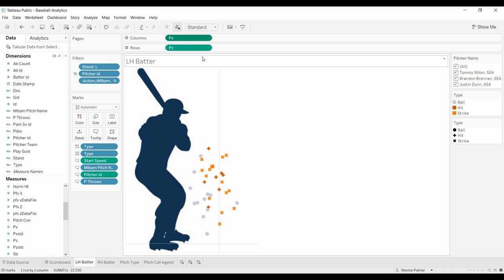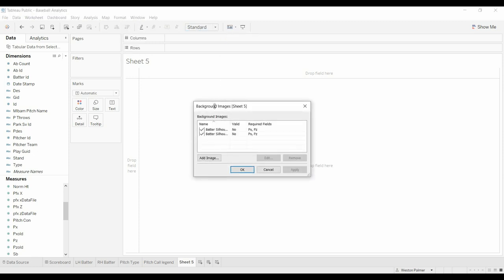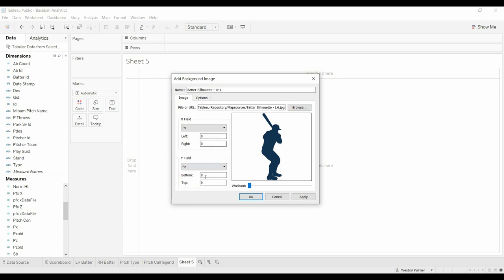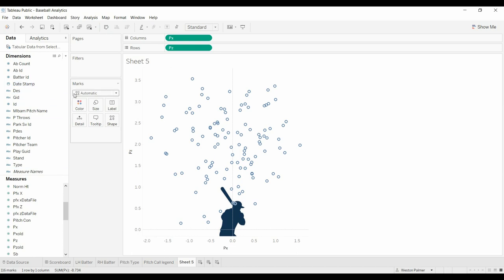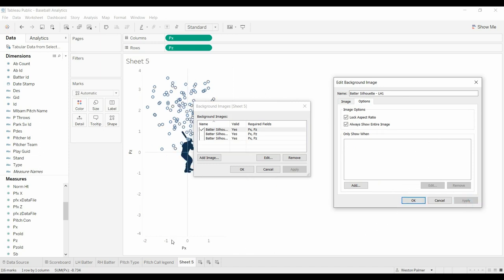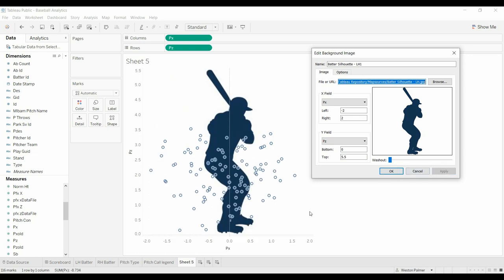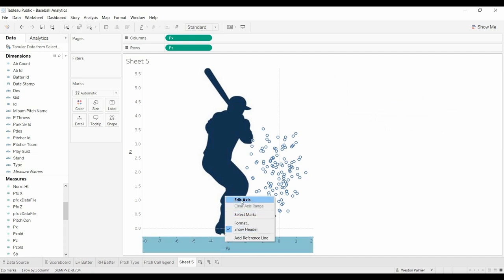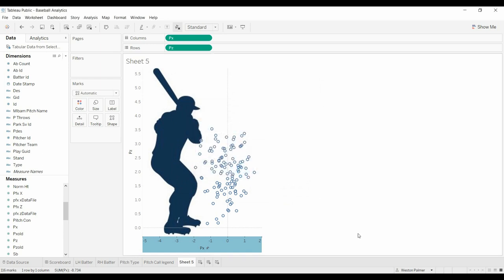Tableau Tutorial - Custom Background Images / Sports visuals (X-Y scatterplot, Baseball)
Learn how to create cool sport themed visuals by adding custom background images to scatter plots.  This technique can be used to plot points on radar charts and other images.

Other search terms include xy scatterplot, x-y scatter plot, and baseball.